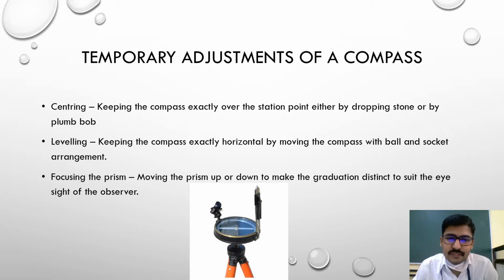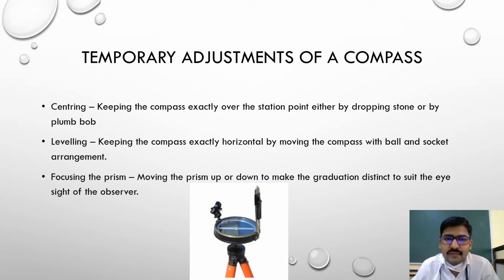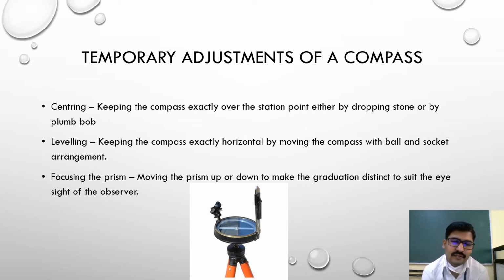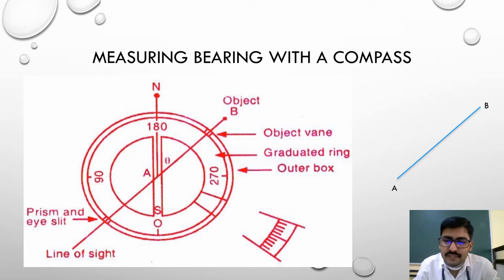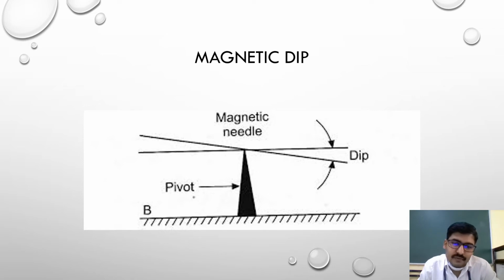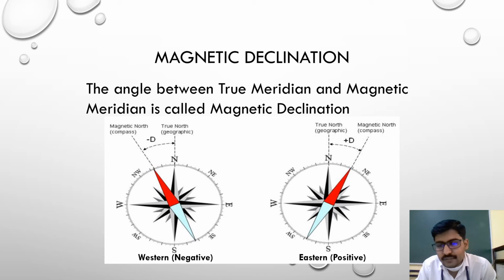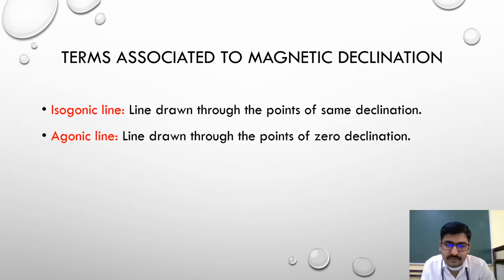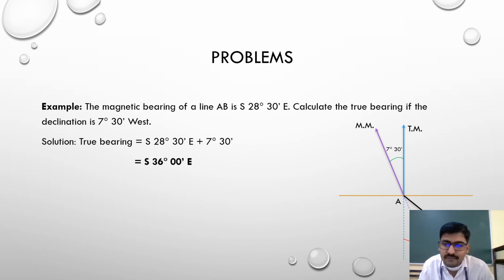Compass surveying Class 5